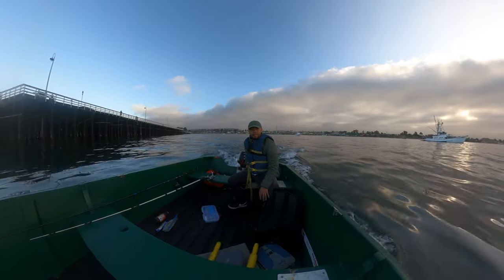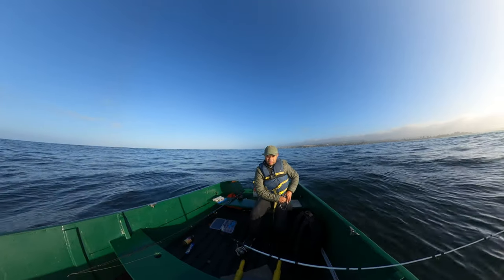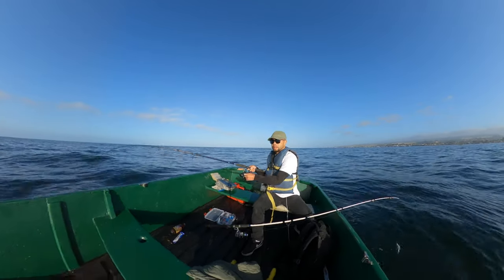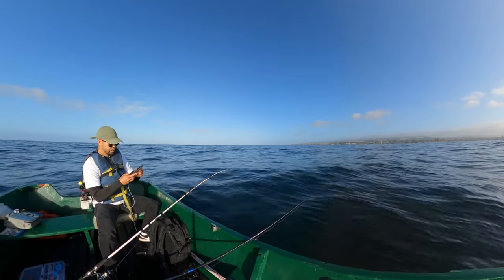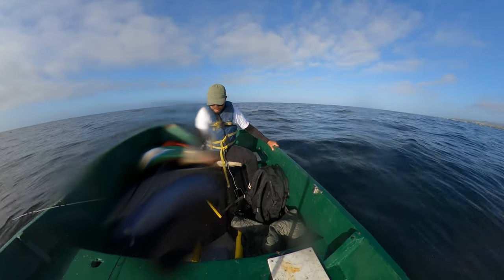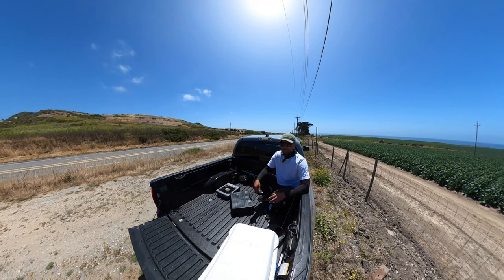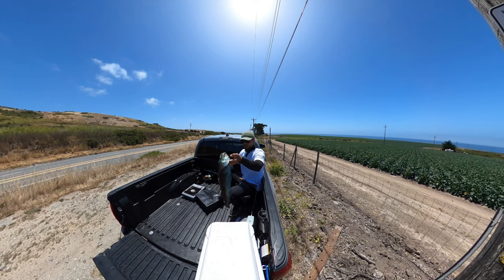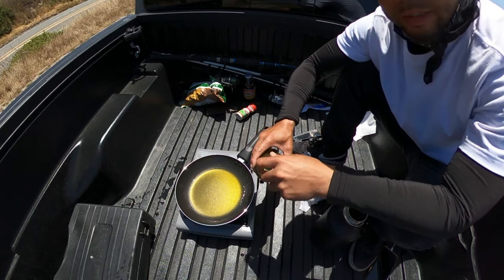How to Catch A Lingcod!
I went over to Santa Cruz and rented a boat and went out into the water. Big thank you to the guys that works there. Great guys and great customer service. Very helpful and very friendly.